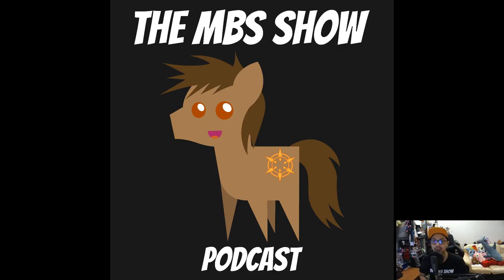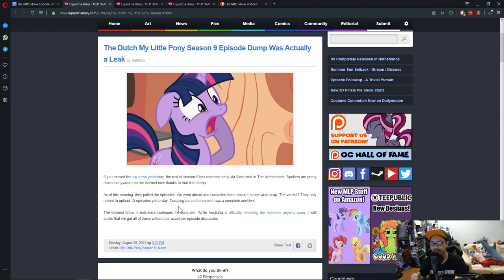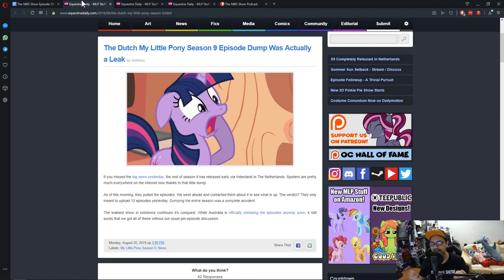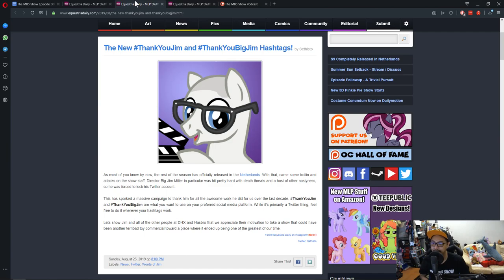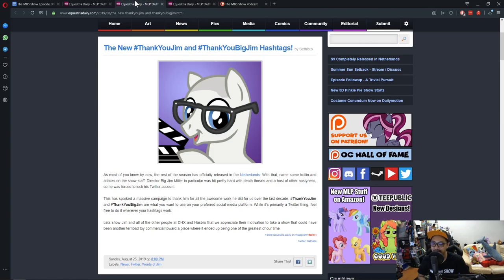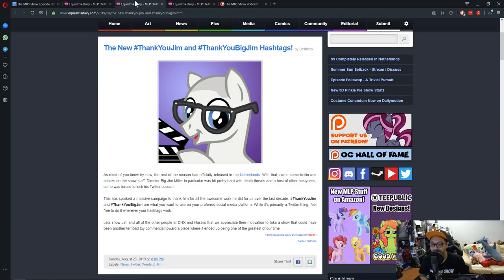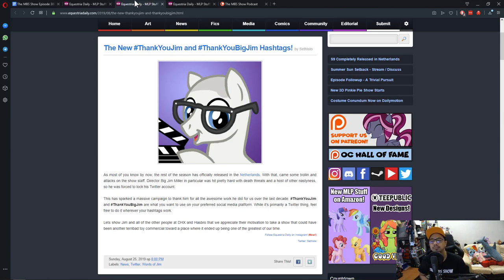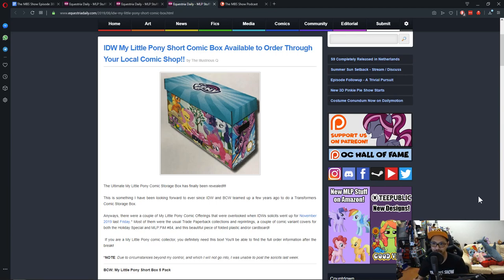The MBS Show Episode 380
Credits